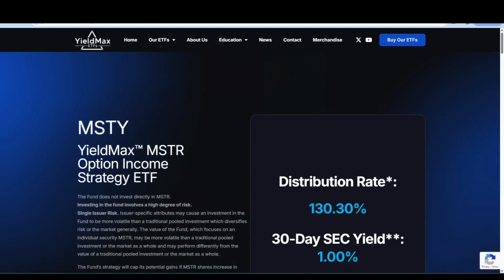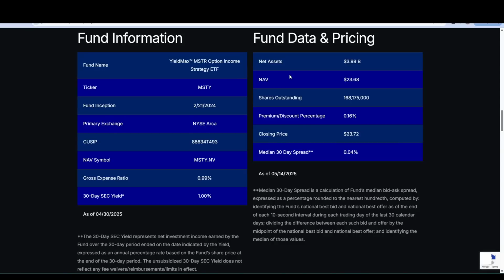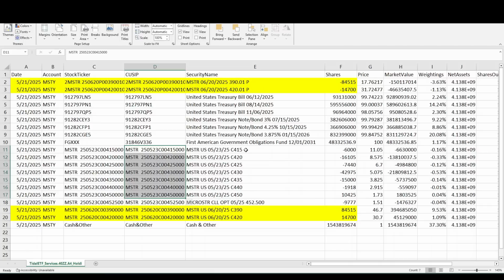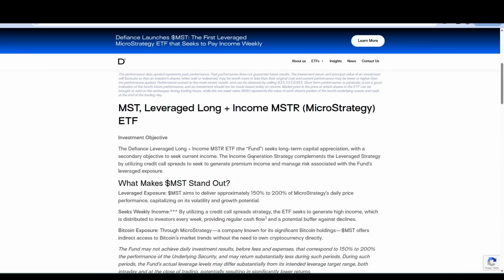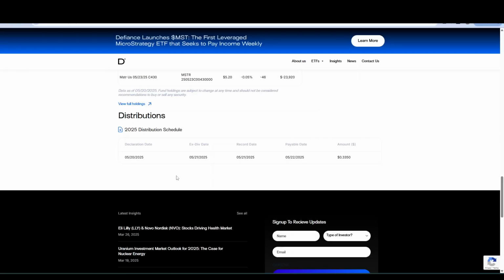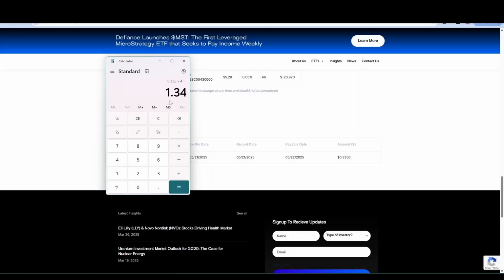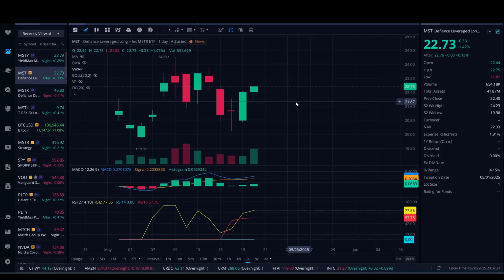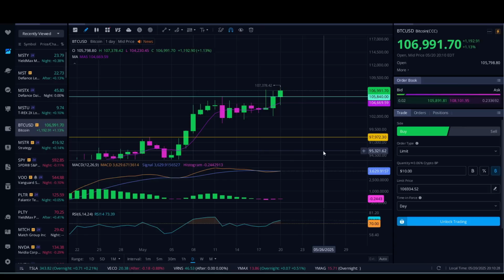DID YOU KNOW? MSTY has a new Competitor... MST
YieldMax MSTY has a new rival.  It is MST from Defiance.  There are some similarities to them, but there are some very interesting differences too.